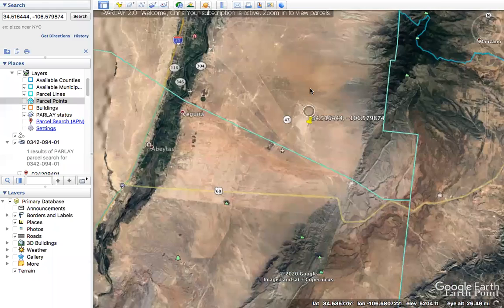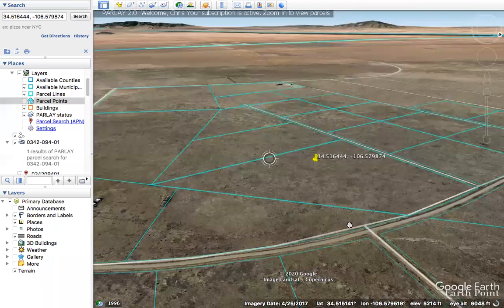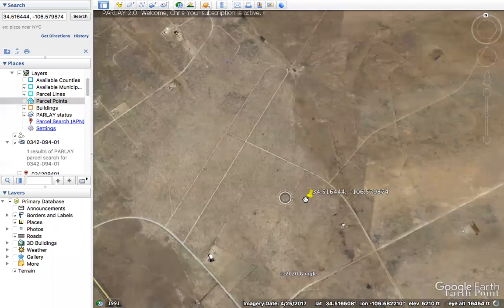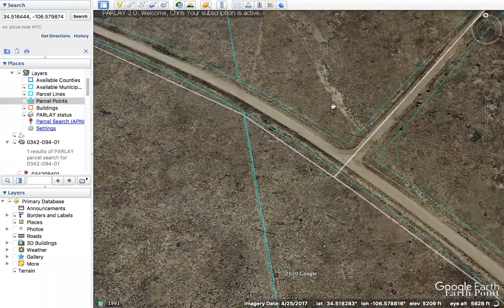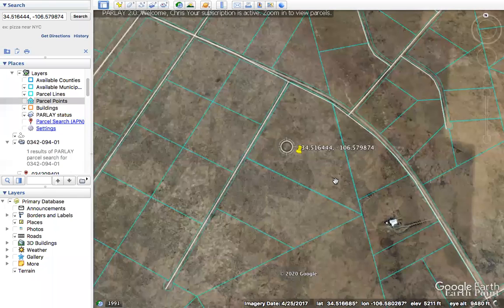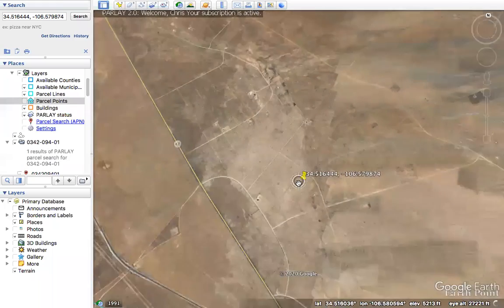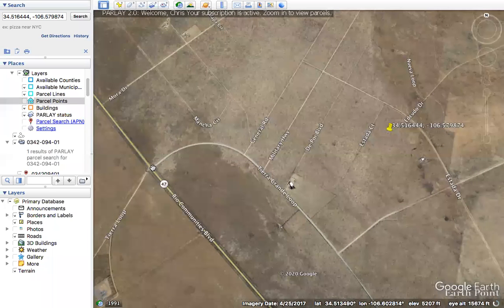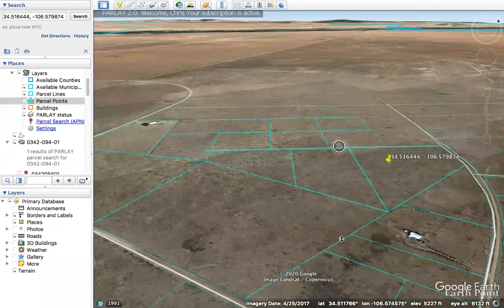Gorgeous 25.15 Acre Lot in Valencia County, NM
Ever dreamed of your very own mini ranch? Perhaps you just want to get away from it all?

This 25 acre parcel, located in the Tierra Grande Subdivision is calling your name!

Tierra Grande is an existing platted and approved subdivision, located in the Rio Grande Valley of central New Mexico. It is 35 miles south of Albuquerque and a few miles south of Belen, New Mexico.

Tierra Grande is easily accessible from multiple approaches including Interstate 25, New Mexico Highway 47 and U.S. Highway 60 (that goes through the southern portion of the land). All of the roads within the development are recorded roads that provide legal access from the County and State Highways. The development roads are very nice native material roads.

Power is in the area, would need a well for water.

Houses in this area need to be over 2000 sq. ft per Property Association Covenants. Mobile homes are not allowed.

Association Dues are $100 per year

NOT OFFERING SELLER FINANCING